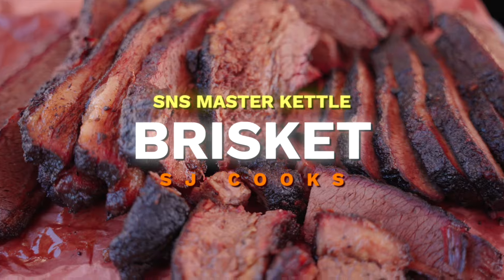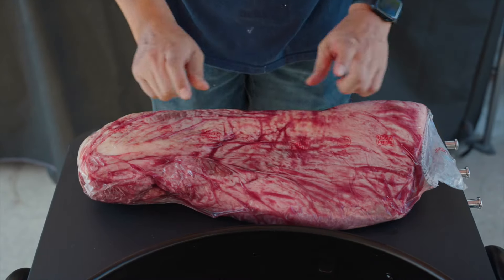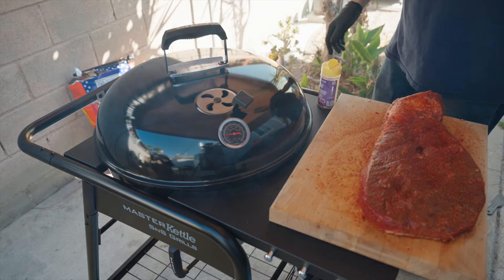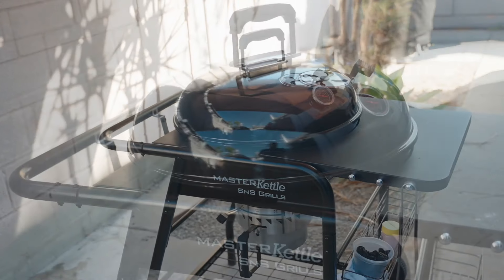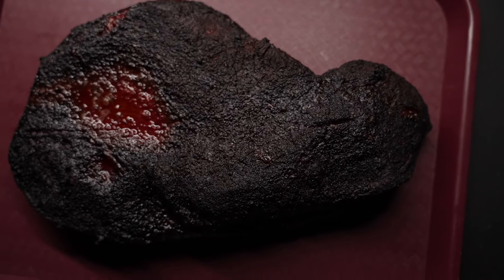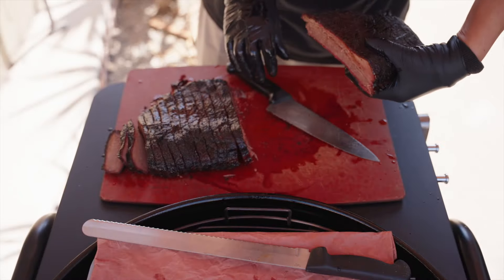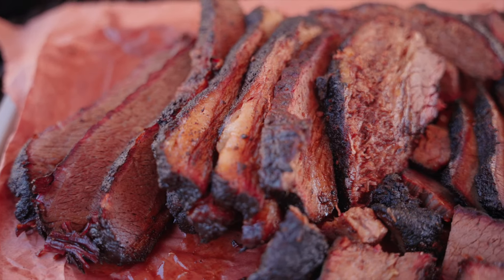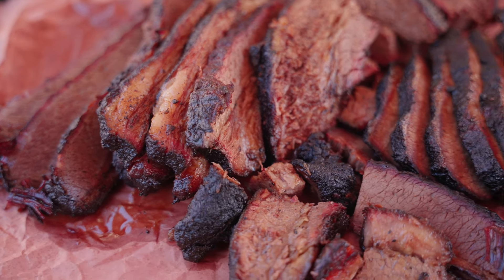Take Your BRISKET To The Next Level With One IMPORTANT Step | Slow N Sear MasterKettle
► SnS MasterKettle
► Sous Vide Machine